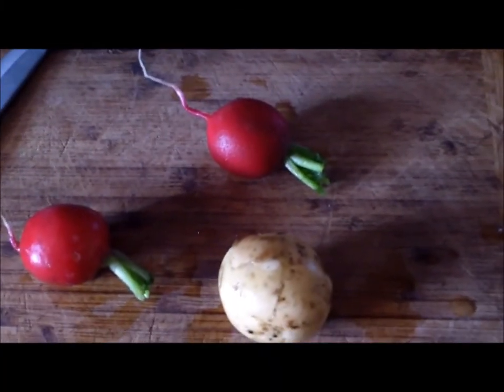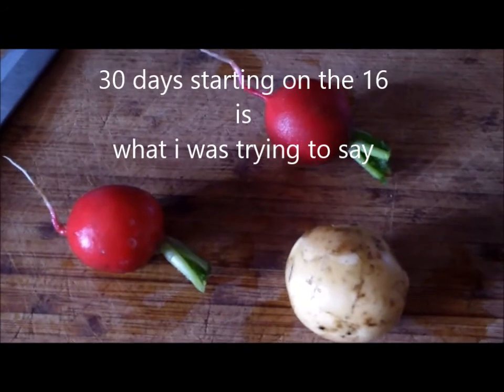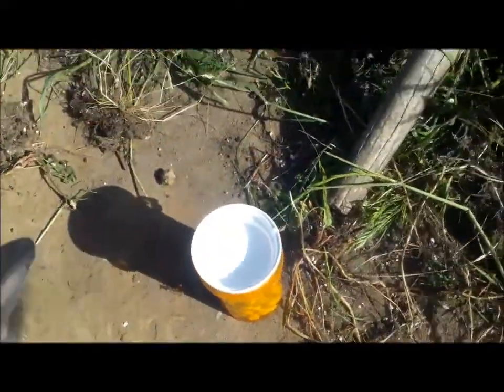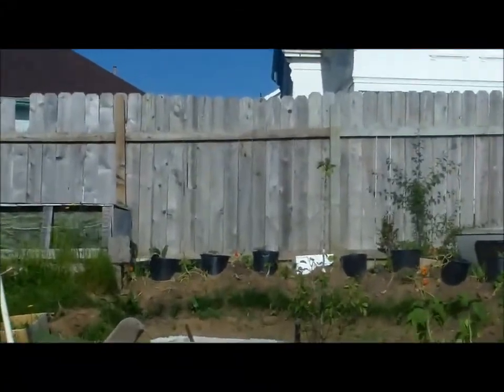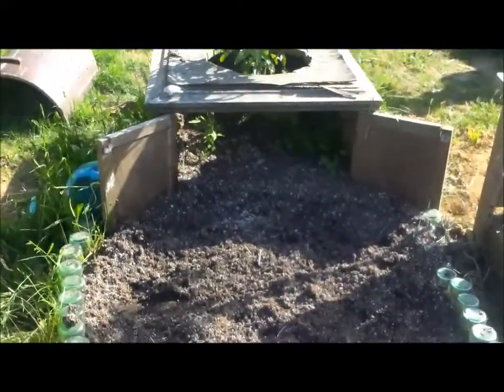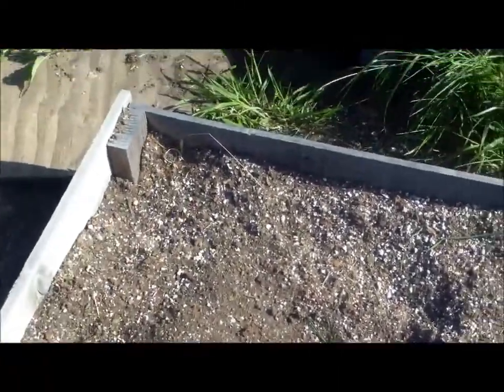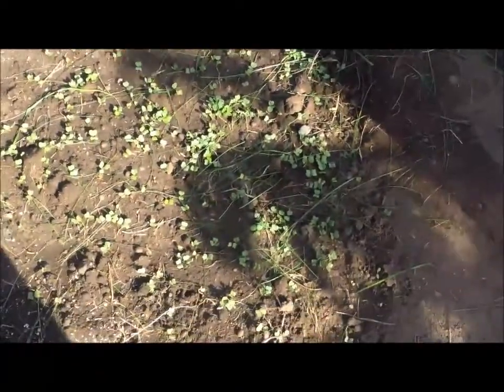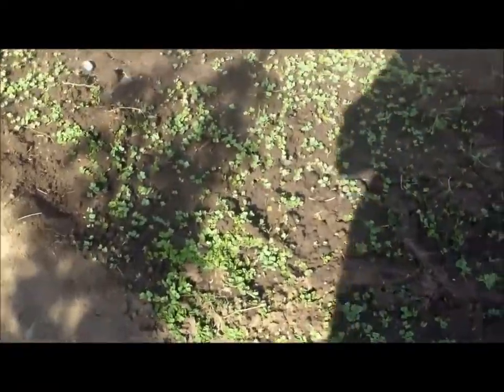Day 17 of getting ready the days update (6-2-13)